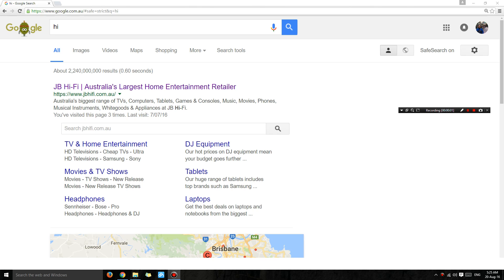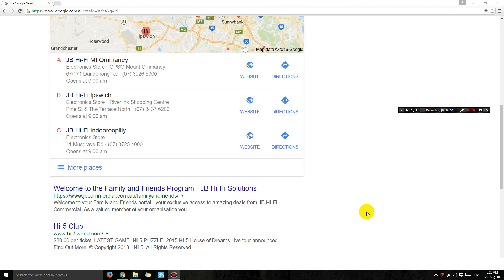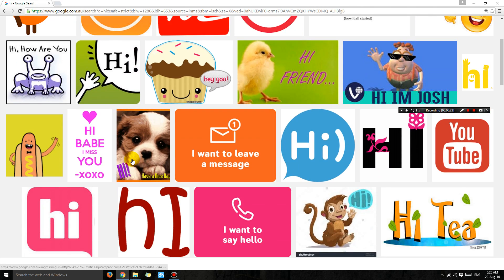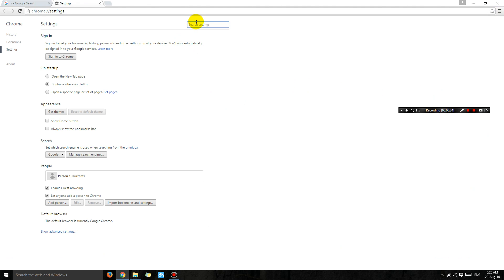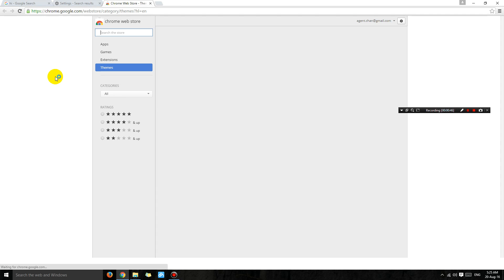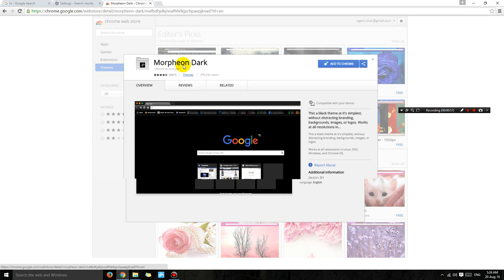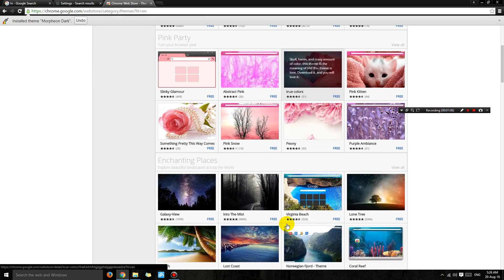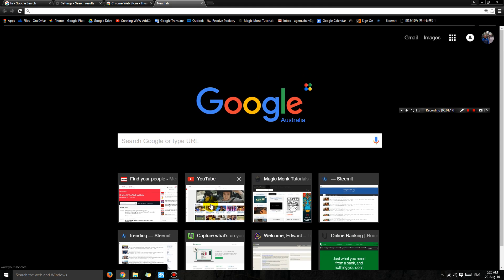Google Chrome get rid of White Line at the bottom fix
So this annoying white line appeared at the bottom of my google chrome. Here's how you get rid of it.

(alternative method: re-starting your computer)